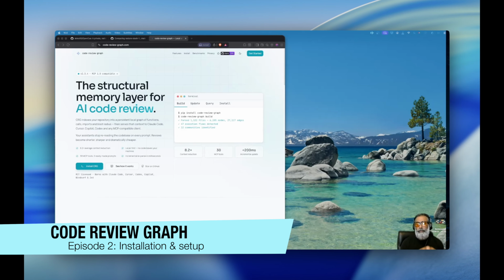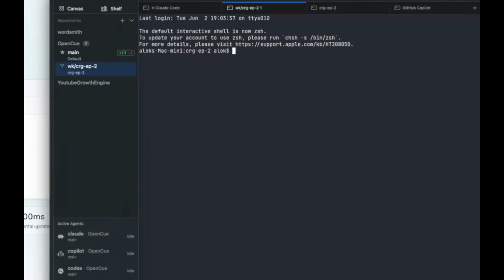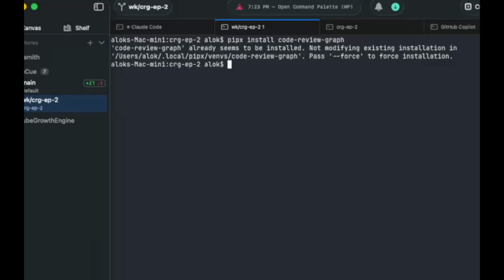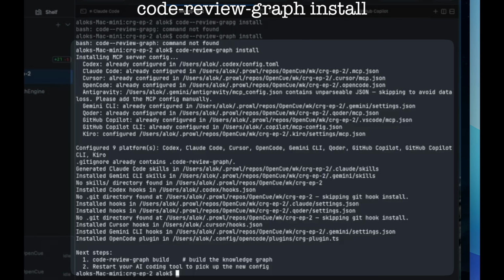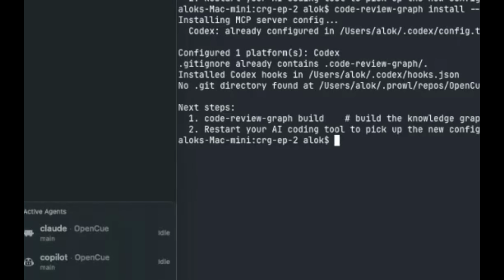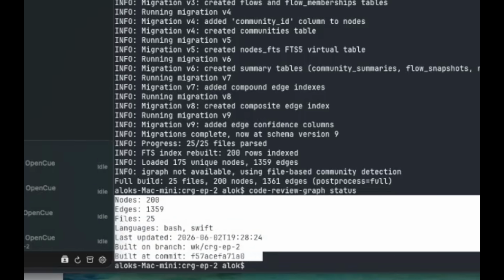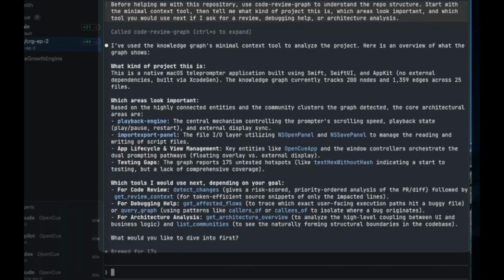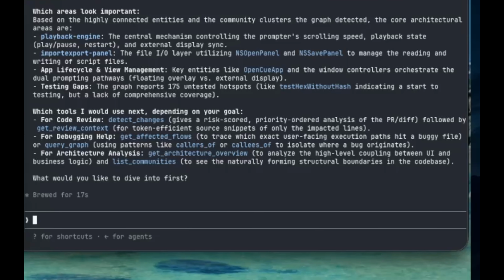CRG Series Episode 2: Smarter AI Setup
Before AI can review your code properly, it needs a map.

In this episode, I show you how to install Code Review Graph, connect it to your AI coding tool, build a graph for your repository, and check that everything is working.

Code Review Graph helps your AI coding assistant understand your codebase before it starts guessing from a small diff or random files. Instead of asking AI to review code with limited context, you can give it a structured map of your repo so it can reason better about files, functions, dependencies, and impact areas.

In this video, we cover:

• Installing Code Review Graph
• Checking the CLI setup
• Running the MCP install command
• Connecting Code Review Graph to AI coding tools
• Building the local repo graph
• Checking graph status
• Restarting your AI coding tool
• Running the first repo understanding prompt

Commands used in this episode:

pipx install code-review-graph
code-review-graph --help
code-review-graph install
code-review-graph build
code-review-graph status

First prompt after setup:

Before helping me with this repository, use code-review-graph to understand the repo structure. Start with the minimal context tool, then tell me what kind of project this is, which areas look important, and which tool you would use next if I ask for a review, debugging help, or architecture analysis.

This is Episode 2 in the Code Review Graph series.

In the next episode, we will use this setup for a real pull request style AI code review and see how much better AI performs when it has repo context.

Cursor, Claude Code, GitHub Copilot, Codex, Windsurf, or something else?